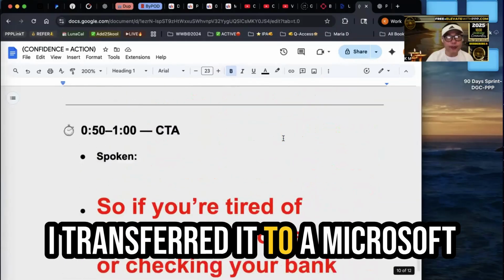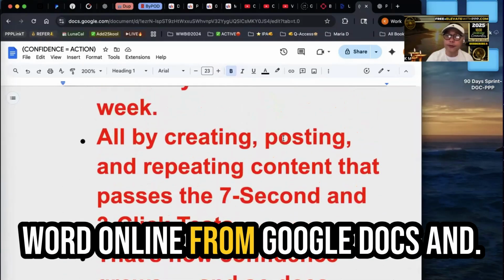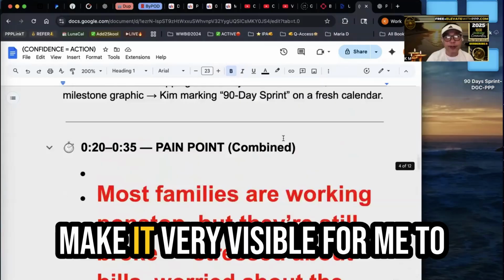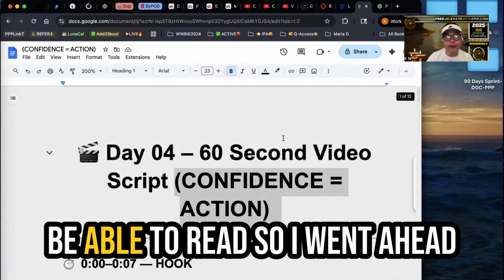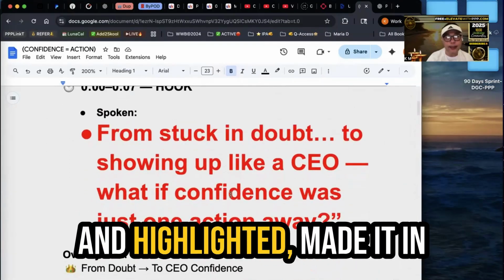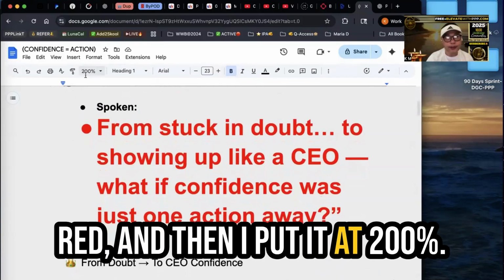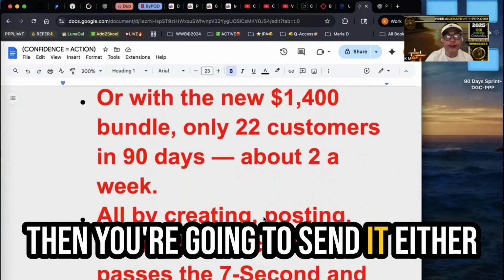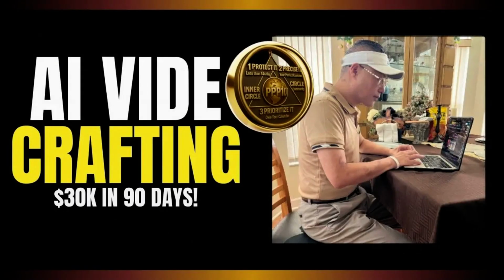Easy Way To Create 90 Days Of Content!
Learn how to leverage a powerful chatgpt prompt to streamline content creation using Google Workspace.

This simple method demonstrates how to use ChatGPT to draft daily content during a 90 day sprint.

Discover how easy it is to plan and organize your workflow!
💰 Earn weekly (even on slow weeks)📈 Increase conversions without overwhelm🕒 Take back control of their time

💥No confusing setups.
💥Just simple,
💥proven steps you can duplicate and
💥fit into your lifestyle. 🚀✨